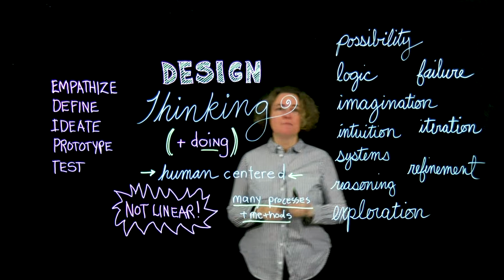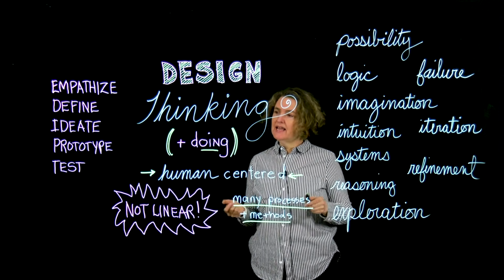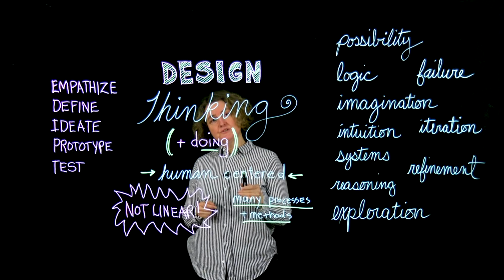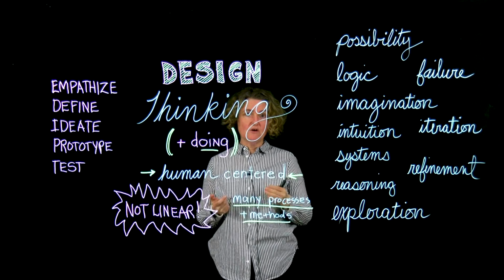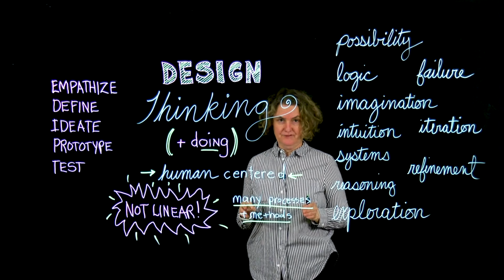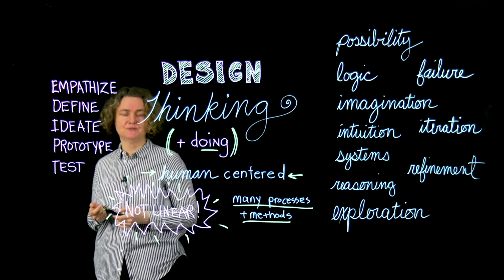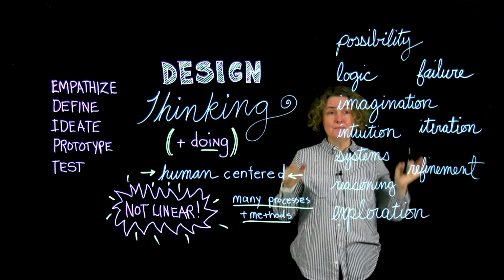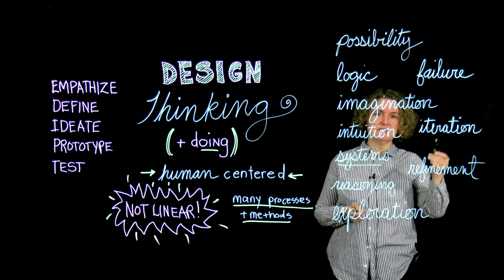0. Design Thinking & Doing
Download my free Design Thinking Compassion Practices workbook!

Rocket Boost Your Problem-Solving Process:
Are you ready to transform how your team approaches challenges and creates solutions? Introducing the Design Thinking Dashboard – your all-in-one toolkit for implementing powerful, proven innovation techniques.

brief overview of the 5 phase Design Thinking process.

Want to learn more? Here are some of my favorite Design Thinking books:
Designing for Growth: A Design Thinking Tool Kit for Managers
Design Thinking for the Greater Good: Innovation in the Social Sector
This Is Service Design Doing: Applying Service Design Thinking in the Real World
Design Sprint: A Practical Guidebook for Building Great Digital Products
101 Design Methods: A Structured Approach for Driving Innovation in Your Organization